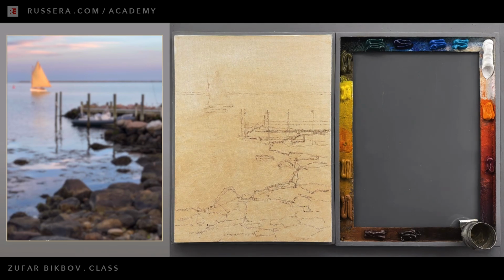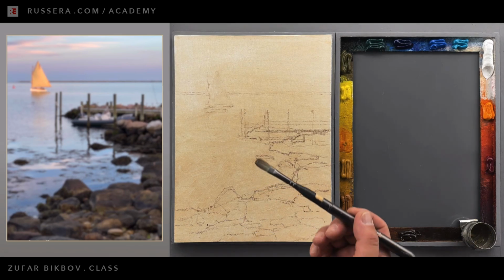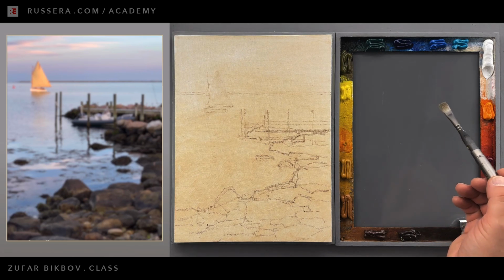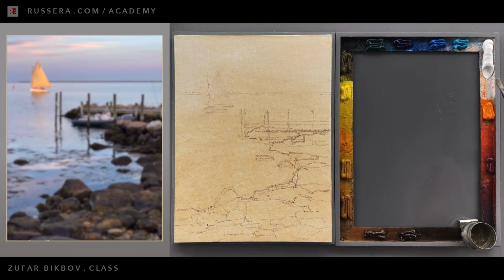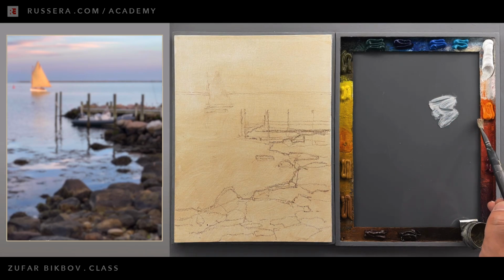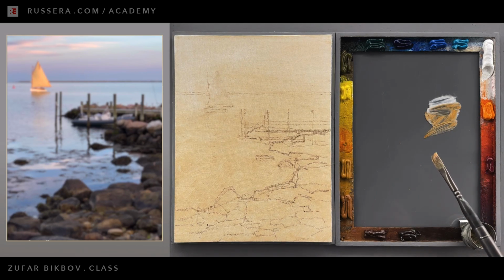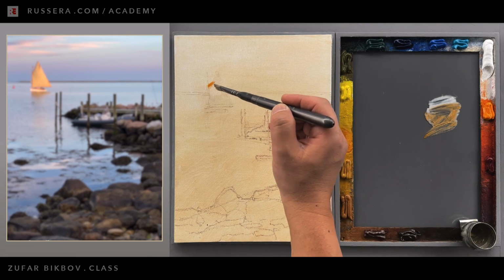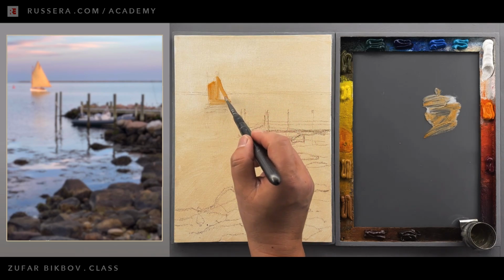LONELY SAIL - Part 1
TO-DO-LIST: 😊
❇️ sign up for a reminder of a webinar and receive reference images before the next stream